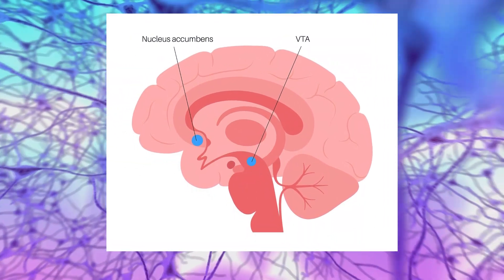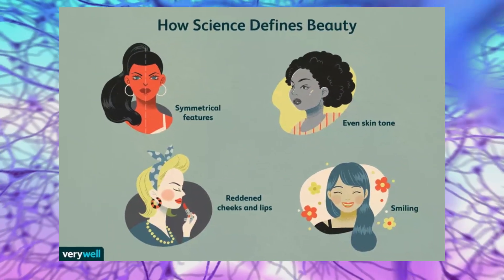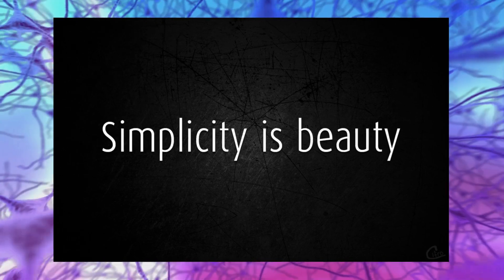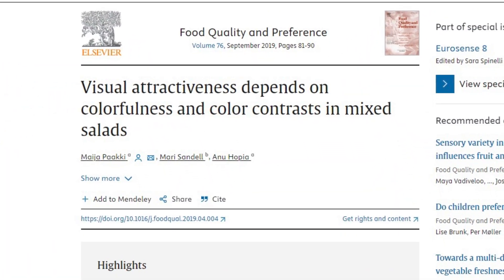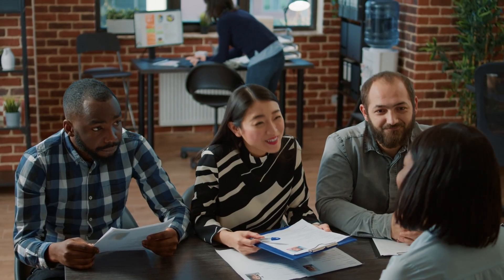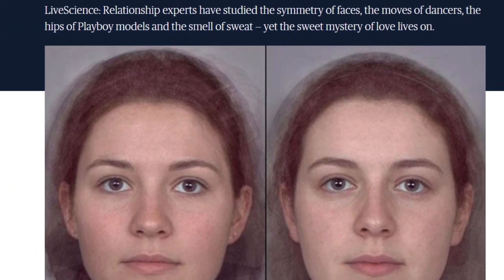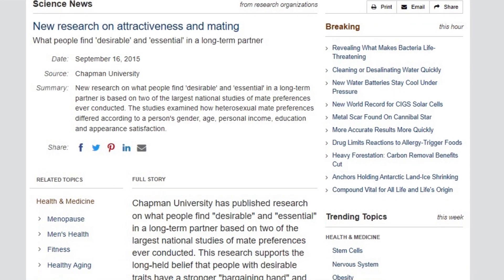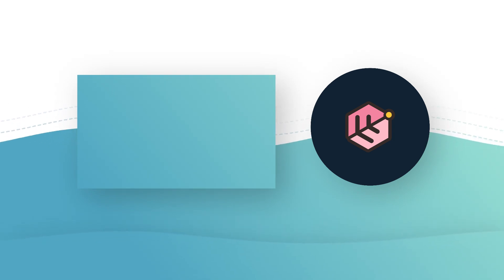This is What BEAUTY Looks Like In Your Brain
Beauty is everywhere.

We see it in the smallest moments, to the most grandest gestures.

So when we’re surrounded by all this beauty, how are we actually processing it? What is going on in your brain when you perceive something beautiful?
0:27 Beauty in the brain
1:35 How science defines beauty
1:57 The beauty of simplicity
2:04 The beauty of symmetry
2:18 The beauty of color contrast
2:55 How attractiveness helps you in life
3:16 The scientific rules of love
😍  Help us bring more brain and behavior knowledge to the people!